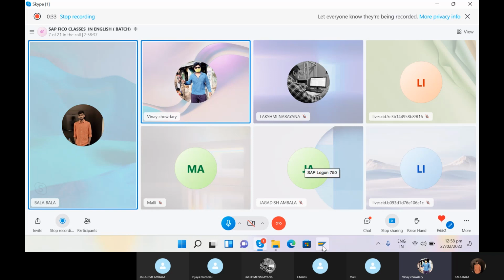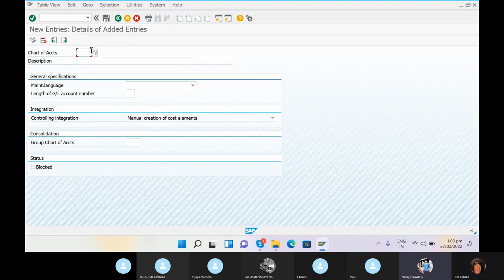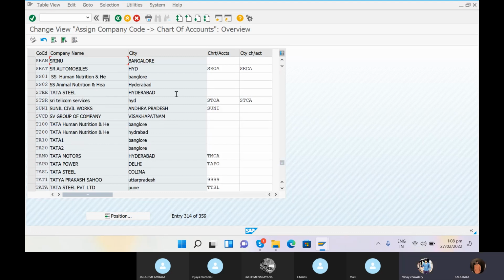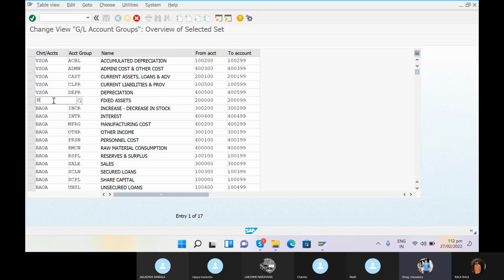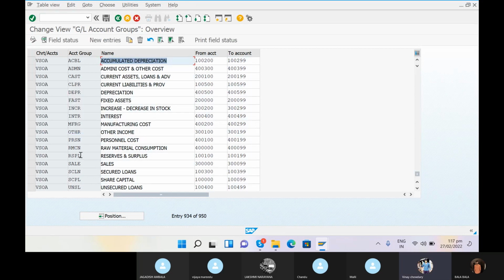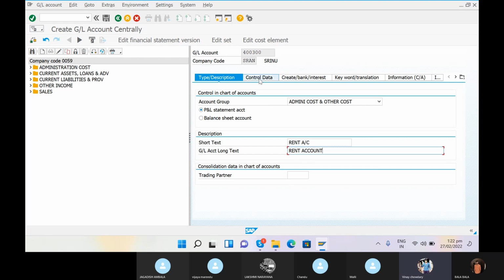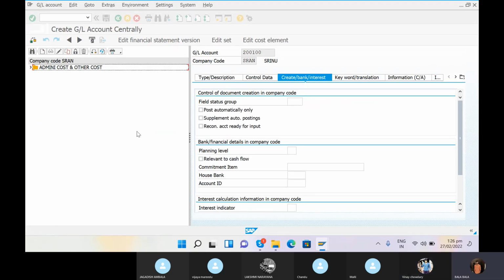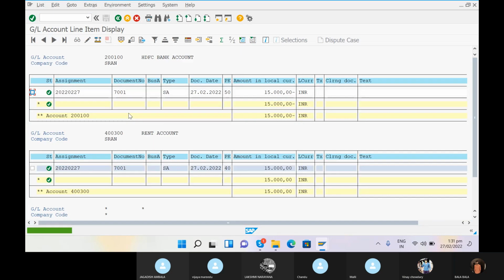SAP FICO GL CONFIGURATIONS GL POSTING ONLINE CLASSES - LEARN SAP FICO WITH ONLINE TRAINING